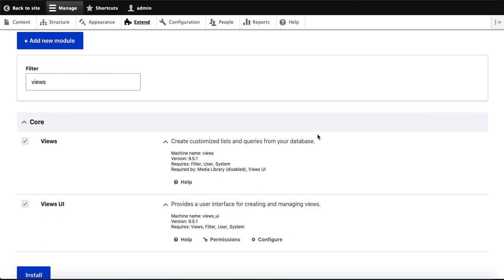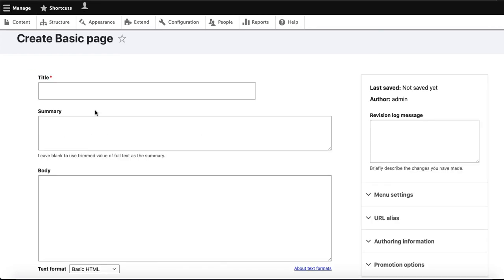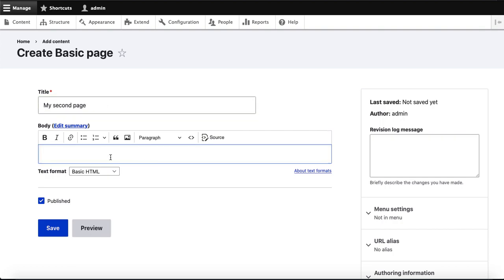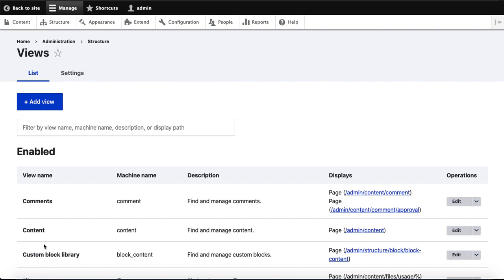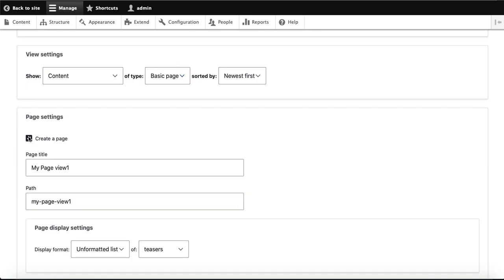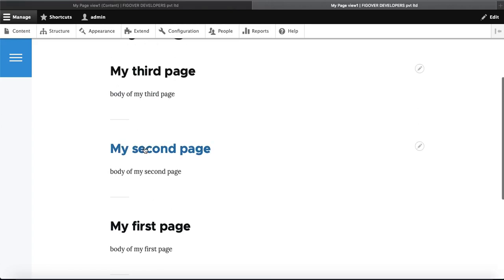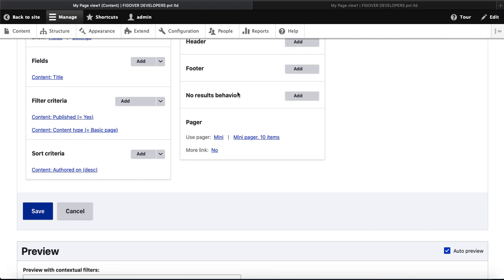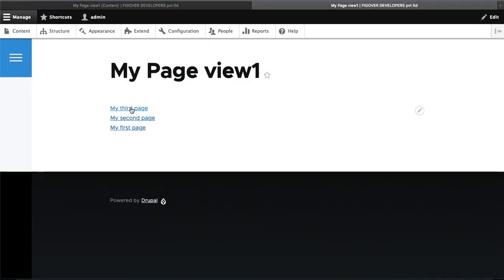How to create page view and block view in Drupal 9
You will learn that How to create page view and block view in Drupal 9. We will train you in Drupal front-end development as well as Drupal back-end development.
You can see our free videos on our website and YouTube channel.
We also offer paid courses which include full courses and if you take those courses then you can become a good Drupal developer. As we will educate you, all the steps which are needed to become a Drupal developer.